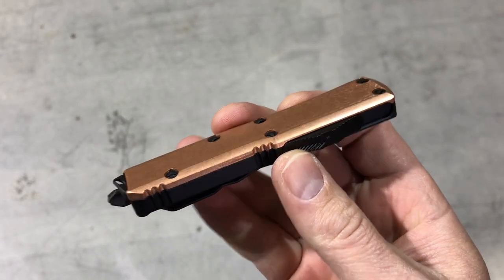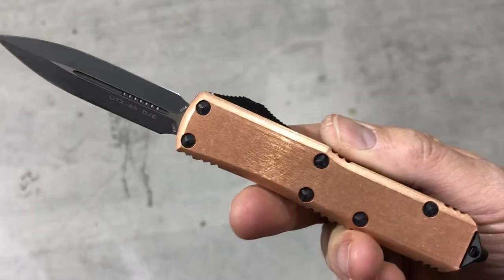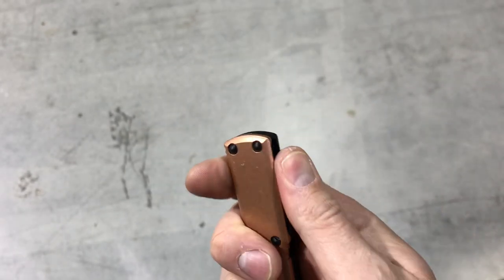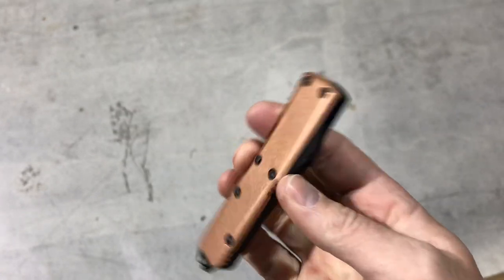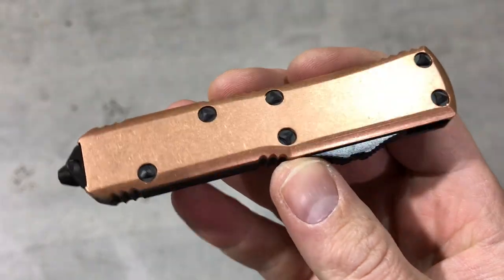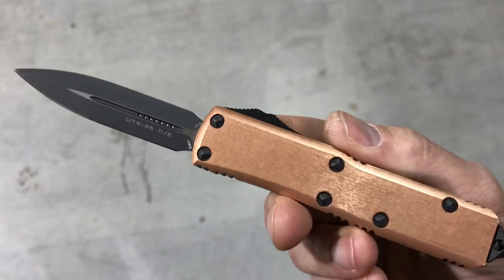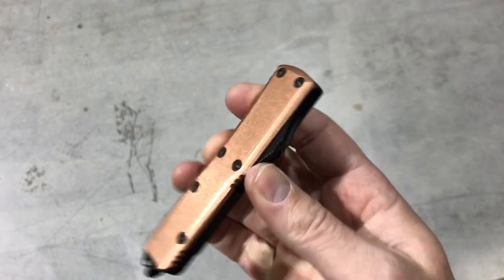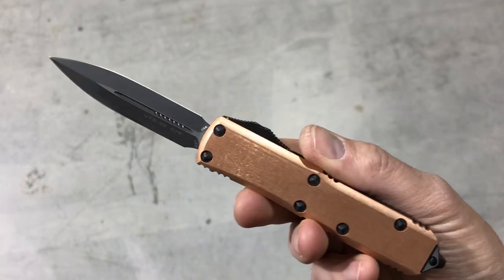Microtech Copper UTX-85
Video Demo of the Copper UTX-85